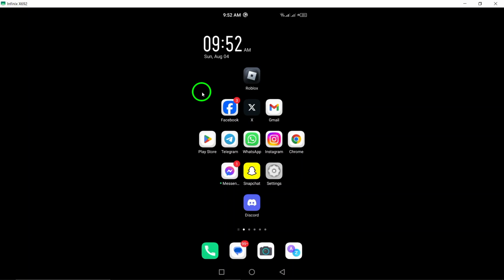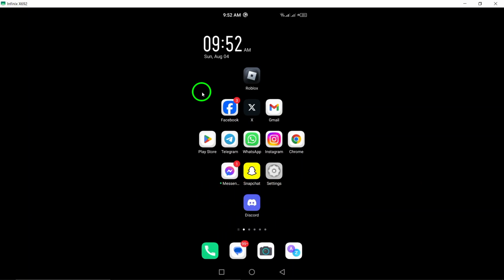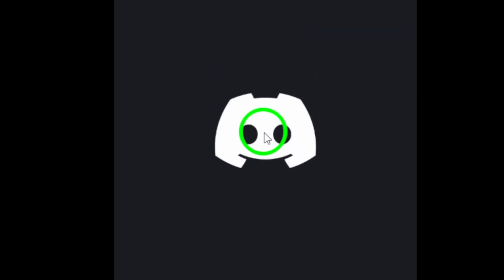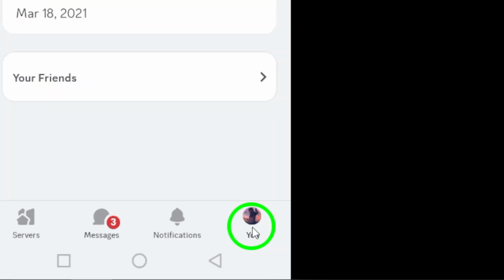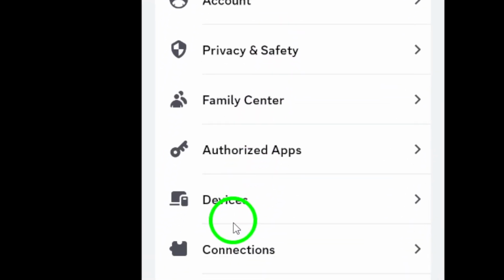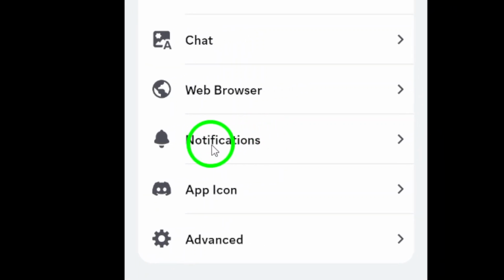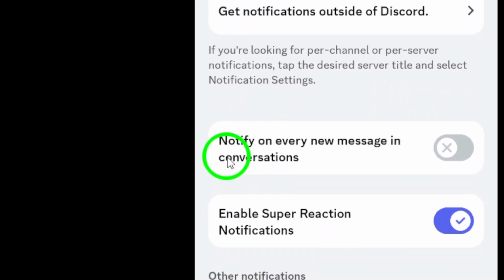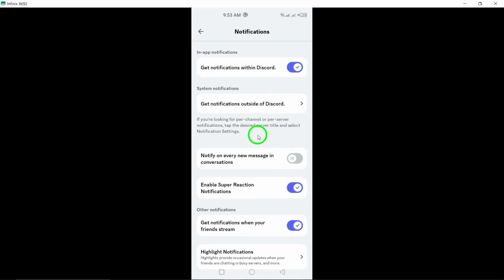How to Disable Messages Notifications on Discord (Updated)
Learn how to easily disable message notifications on Discord with our updated guide. If you're looking for a way to reduce distractions while using Discord on your Android device, these simple steps will help you mute those pesky notifications and create a more focused experience. Follow these steps to silence your message alerts:

1. Open Discord app on your Android device.
2. Tap "You" at the bottom right.
3. Tap the gear icon at the top right to access settings.
4. Scroll down, then tap "Notification".
5. Turn off "Notify on every new message in conversations".

Now you can enjoy your Discord experience without constant interruptions.